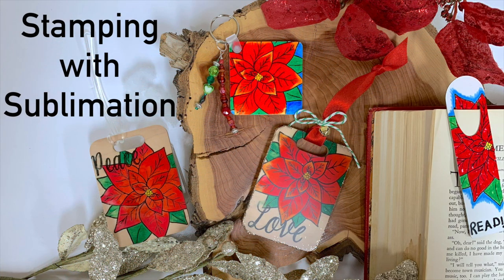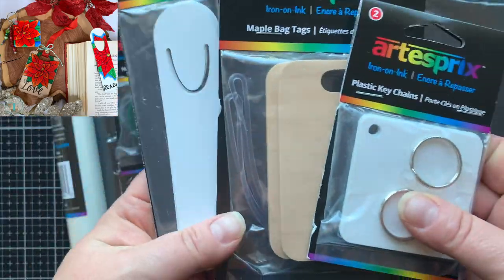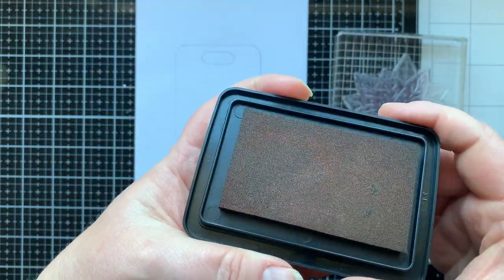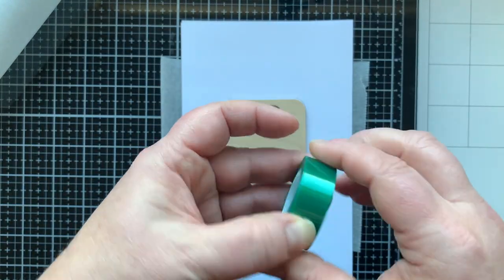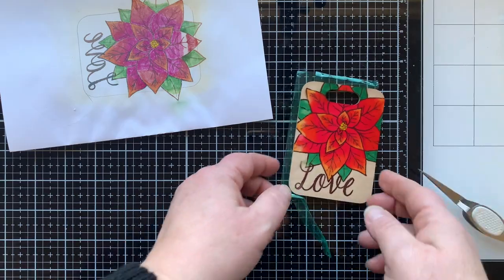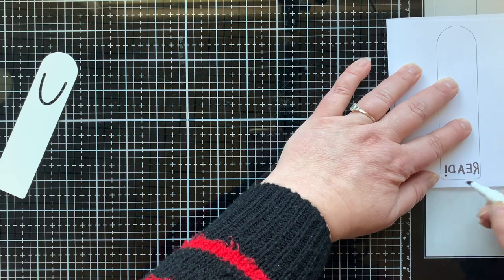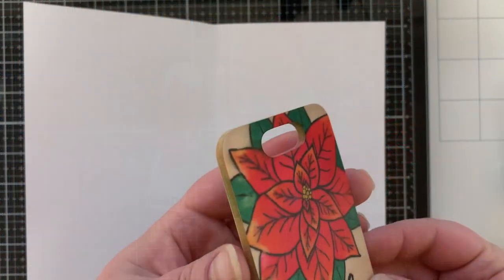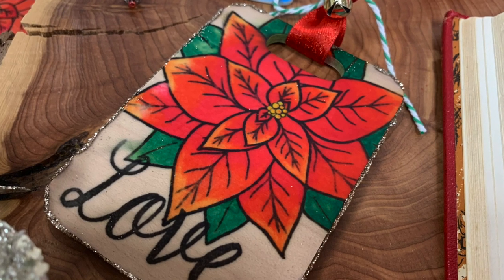Stamping with Sublimation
Join me as I share iron on ink and the process of sublimation. I will be transferring my stamped and colored images on to three different hard surfaces, it's so super cool.

These sublimation products are from Artesprix.

The Poinsettia stamp I used is from @TrinityStamps .